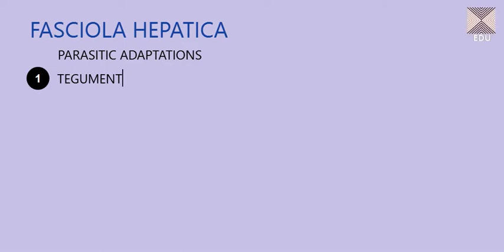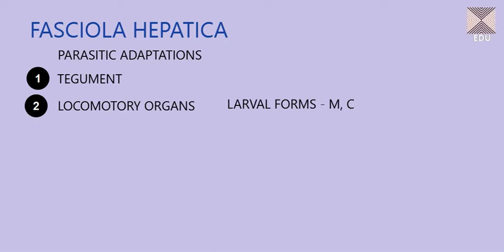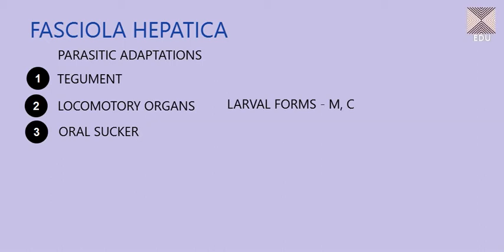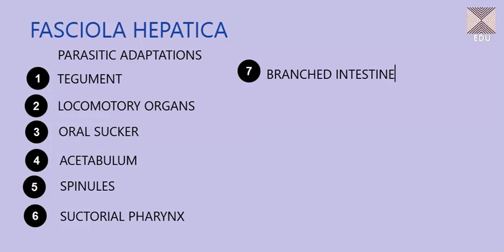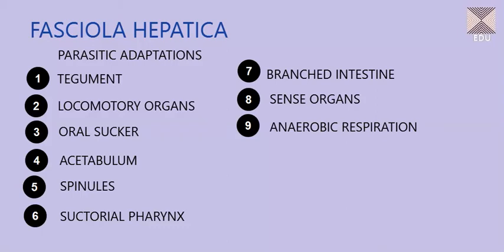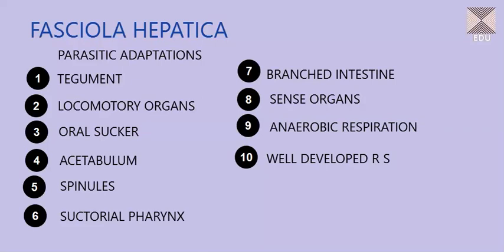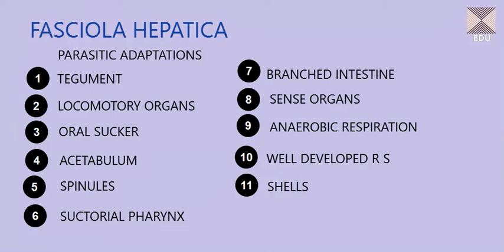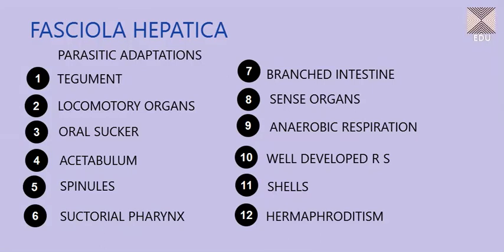FASCIOLA 11 Parasitic adaptations